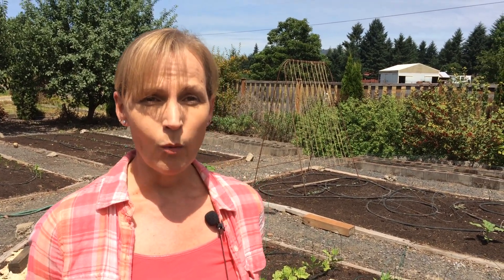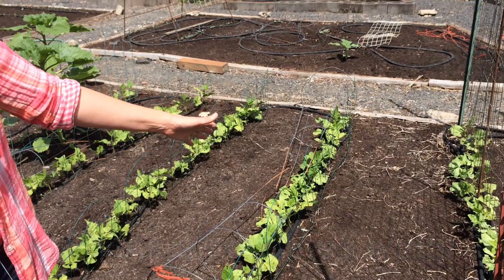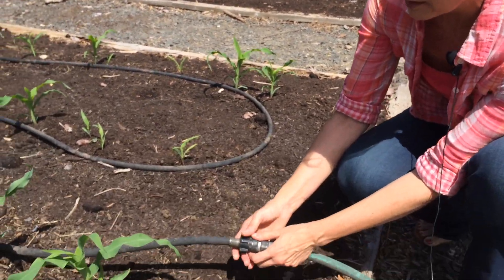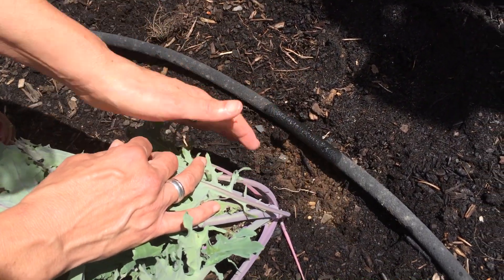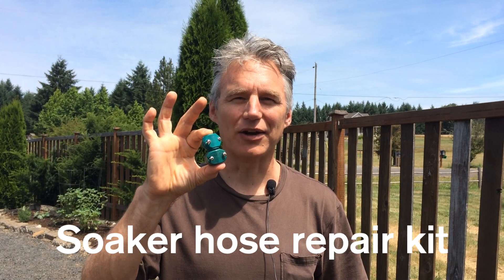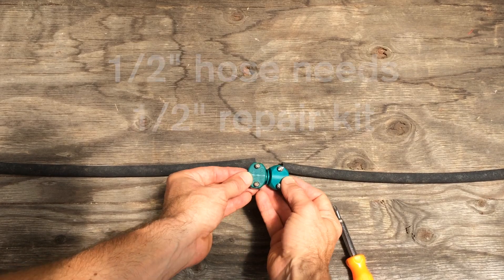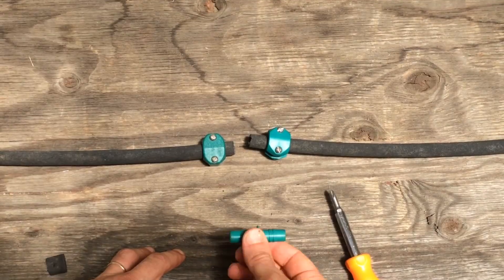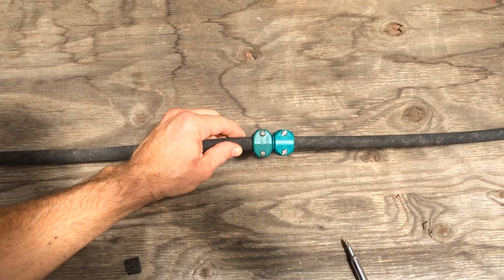How To Repair A Garden Soaker Hose (& Why I Love Them) - AnOregonCottage.com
1/2 inch soaker hose:
1/2 inch soaker hose repair kit
3/8 or 1/2 inch hose repair kit (reviews say you have to stretch it, but that  it does work for 3/8)

Soaker hoses, which let water seep out through tiny holes, are the best way to water your vegetable and flower gardens for a number of reasons.
1)They conserve water by delivering to the plant instead of spraying onto the path or into the air like a sprinkler.
2)They put the water at the roots so the leaves stay dry and you don't spread plant diseases.
3)They soak the ground, encouraging the roots to grow deep.
But, soaker hoses always spring big leaks. This allows the water to spray out rather than trickle, washing away the soil.Fortunately, they're really easy to repair and this video will show you how.

Get more easy gardening tips at AnOregonCottage.com.